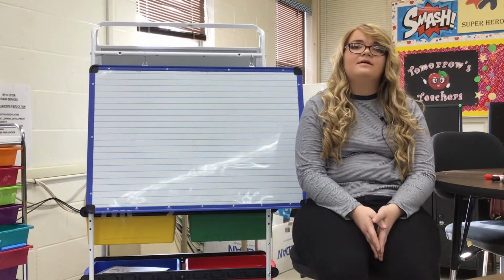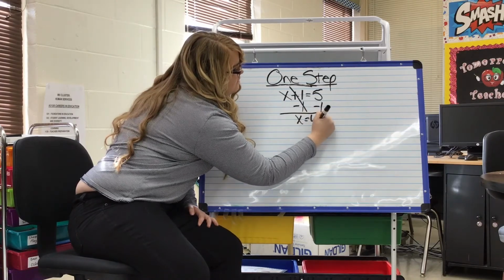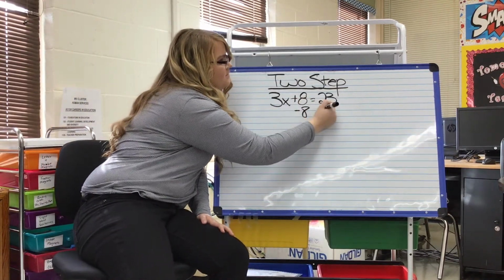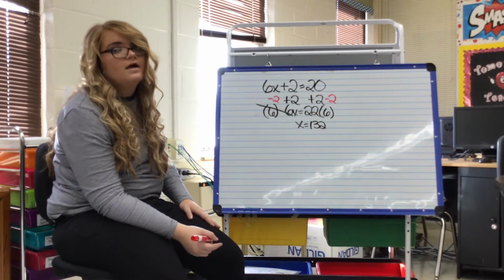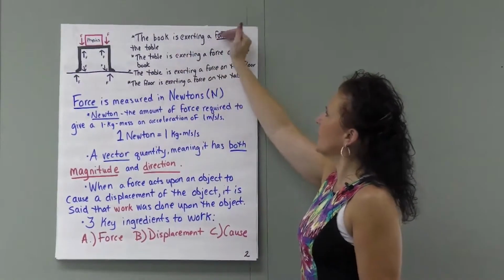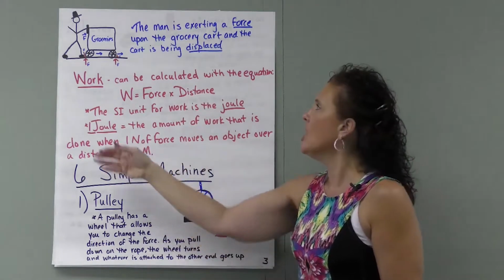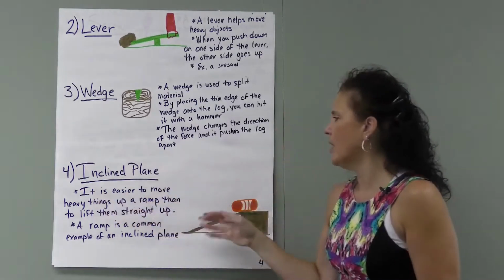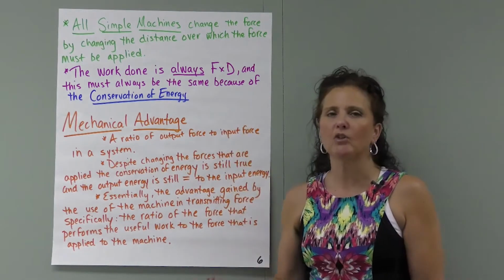Education Station (Season 3, Episode 12)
Lessons about math, science, and Spanish.